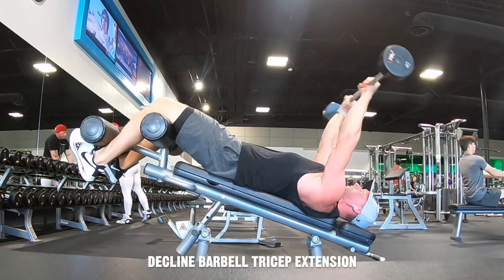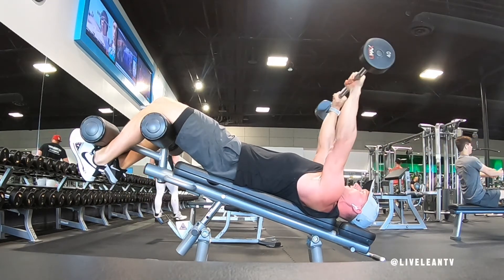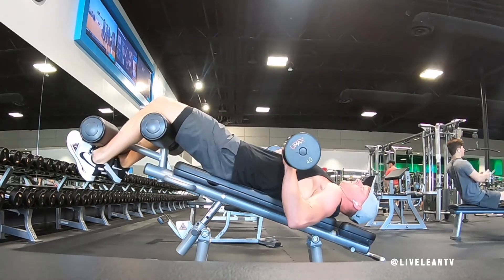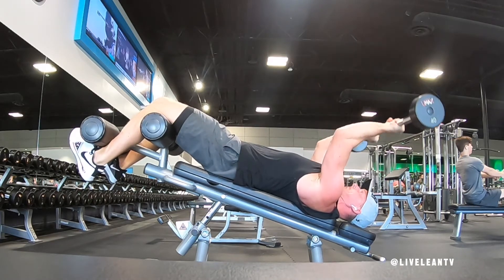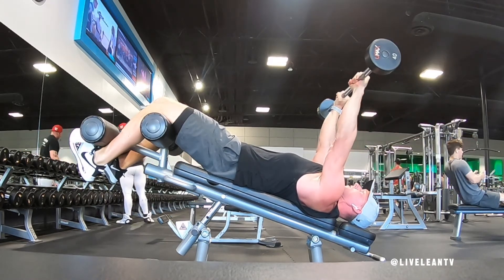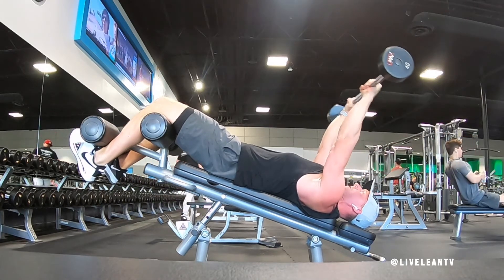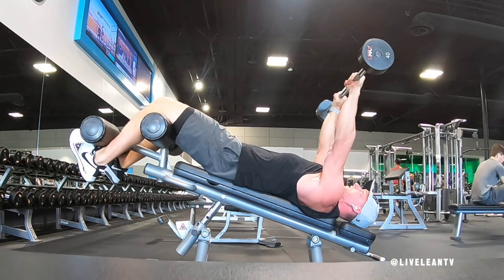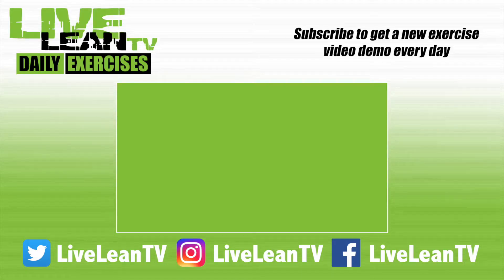How To Do A DECLINE BARBELL TRICEP EXTENSION | Exercise Demonstration Video and Guide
The Decline Barbell Tricep Extension is an excellent exercise to target the medial and outer head of the triceps. To get started:
1. Lie back on a decline bench then grip the barbell with a shoulder width grip and press it up over your body, with your upper arms leaning slightly back to keep the triceps engaged.
2. With your core contracted, keep your upper arms locked down, and elbows in.
3. Then under control, bend your elbows to allow the barbell to lower just above your head.
4. Feel a good stretch, then contract your triceps to extend your elbow and straighten your arms to lift the barbell back up over your head.
5. Focus on the contraction of your triceps and keeping your upper arms locked down with little to no movement.
6. Repeat for reps.